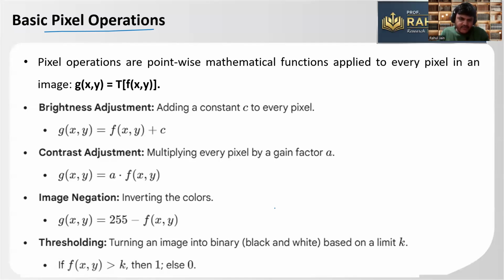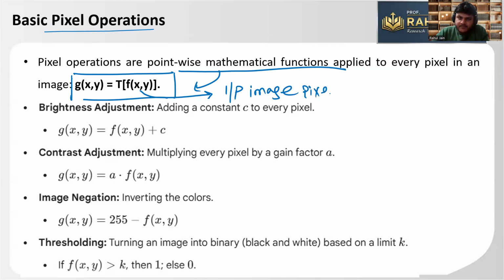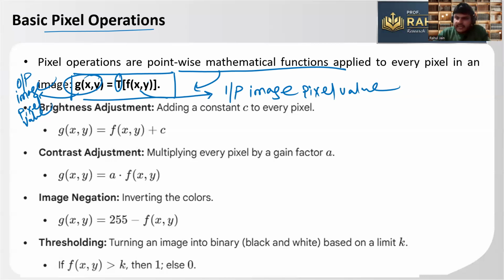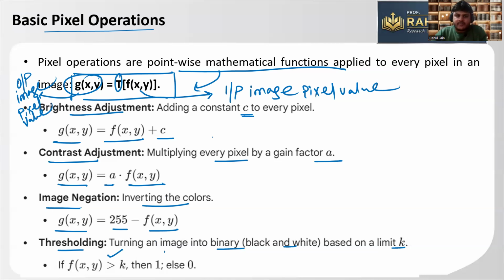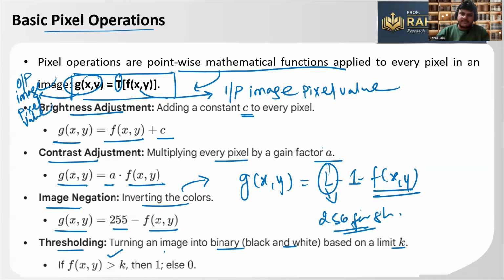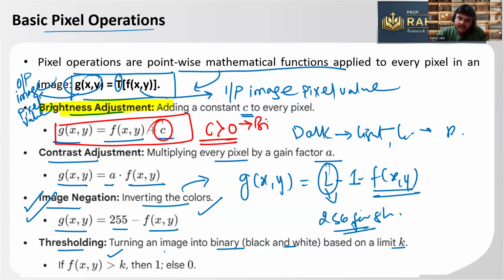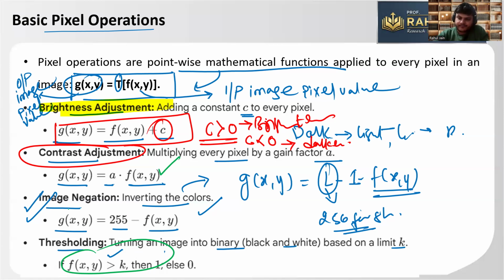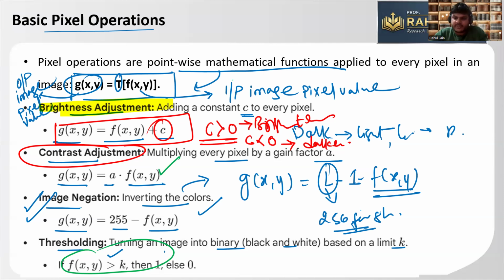6. Basic Pixel Operations in Computer Vision | Image Processing Fundamentals Explained Simply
In this educational video, we explore Basic Pixel Operations in Computer Vision (CV)—a fundamental concept in Digital Image Processing and Computer Vision. Pixel operations form the foundation of image enhancement, preprocessing, and analysis techniques widely used in modern AI, machine learning, and deep learning applications.

This video explains how images are represented as pixel intensity values and how simple mathematical operations applied directly to individual pixels can significantly impact image quality and interpretation. These operations are essential for tasks such as brightness correction, contrast enhancement, image normalization, and noise handling.

What is a pixel in digital images?

Pixel intensity values in grayscale and color images

Definition of basic pixel (point) operations

Brightness adjustment using pixel addition and subtraction

Contrast enhancement using pixel scaling

Image inversion (negative transformation)

Thresholding and binary image conversion

Why pixel operations are important in computer vision pipelines

Students of Computer Vision, AI, ML, and Image Processing

Engineering and Computer Science learners

Beginners looking to build strong CV fundamentals

Autonomous vehicles

Face recognition systems

Surveillance and security

Industrial inspection

This video is designed with a clear, conceptual explanation, making it suitable for academic learning, competitive exams, and technical interviews.

This video is created only for educational and knowledge-building purposes.
The content is AI-generated, and while every effort is made to ensure accuracy, some information may be incomplete or incorrect.
Viewers are advised to verify facts from standard textbooks, research papers, or trusted academic sources before using the information for professional or research purposes.